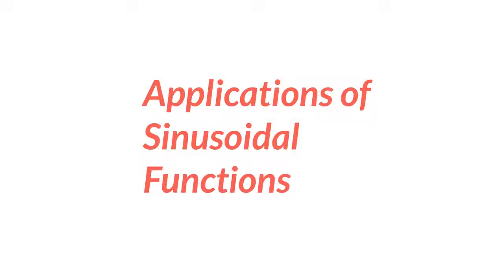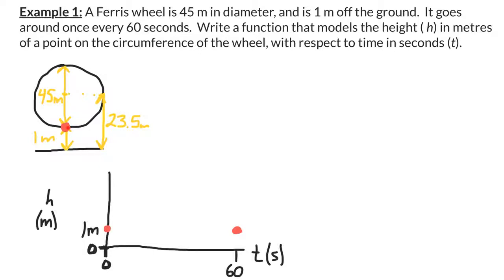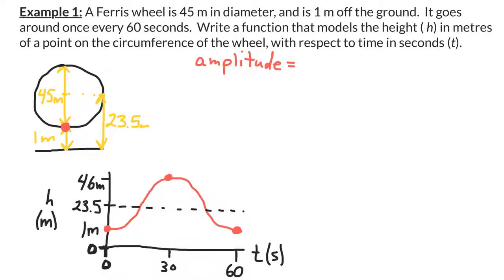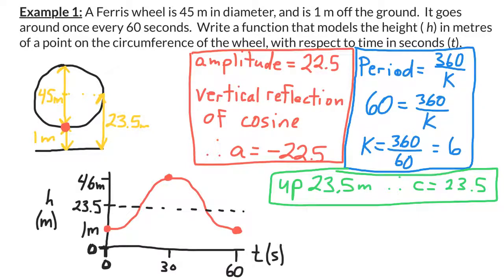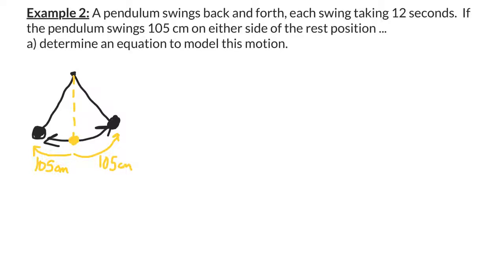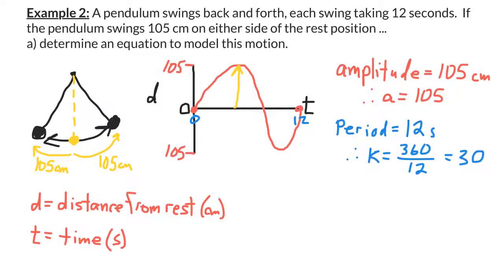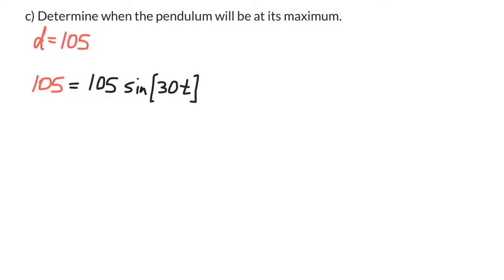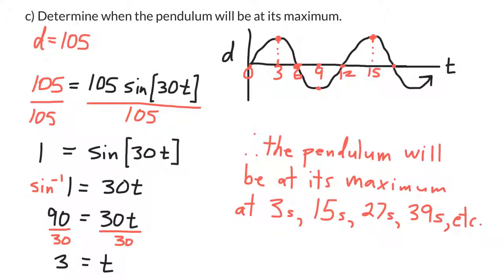Applications of Sinusoidal Functions